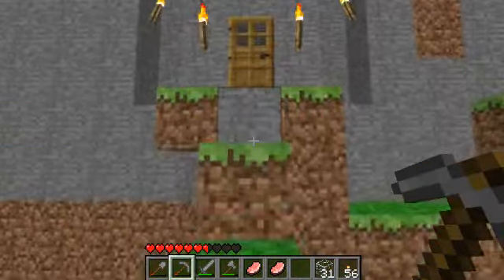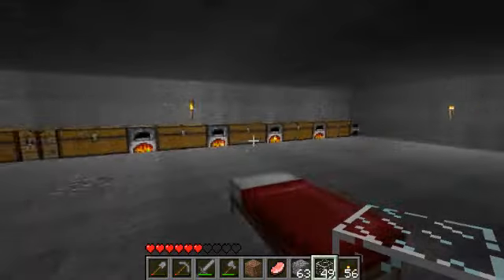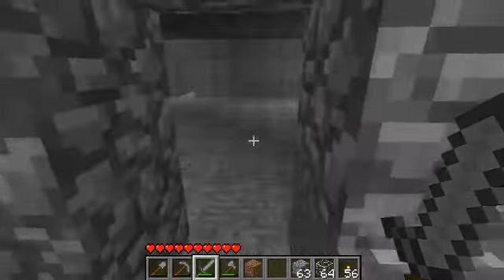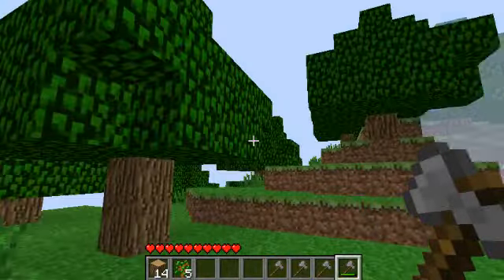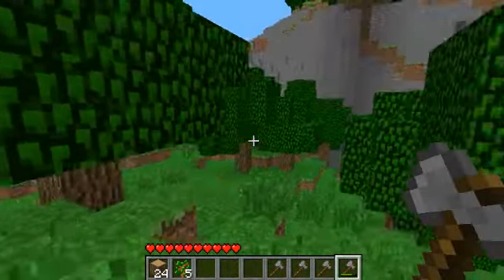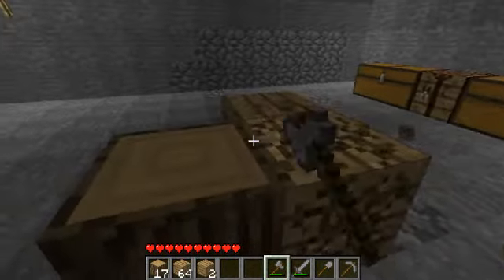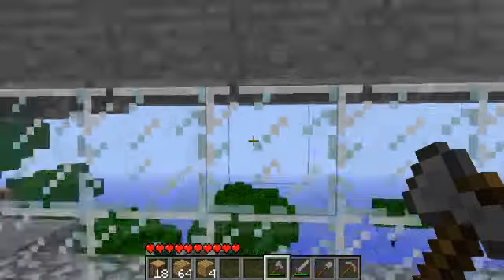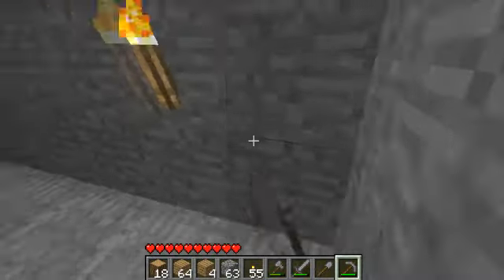Castor's Minecraft Let's Play EP.2|Renovations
This is my second installment of my Minecraft Let's Play series. If you have any suggestions on what you would like to see in my videos or what you would like me to talk about, please comment and I will see what I can do. :)